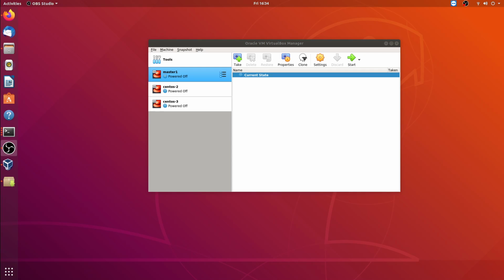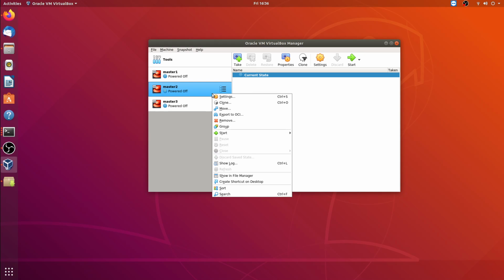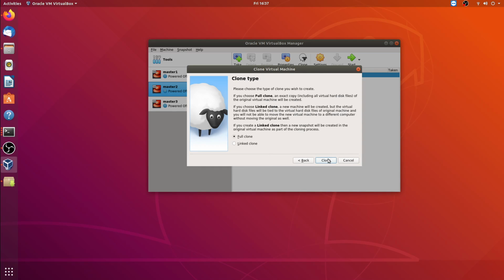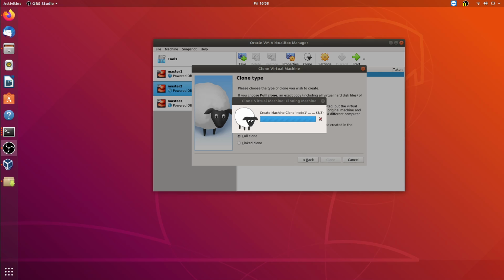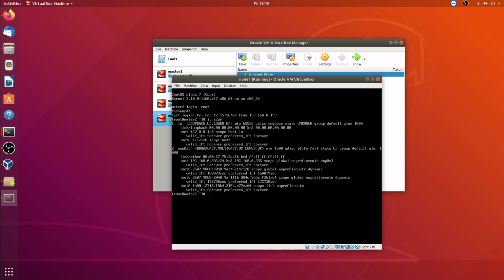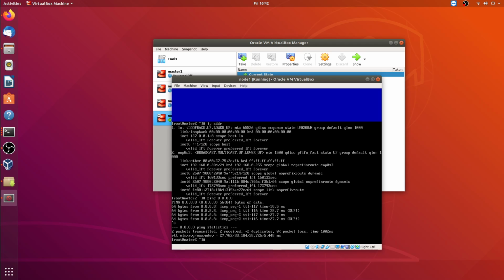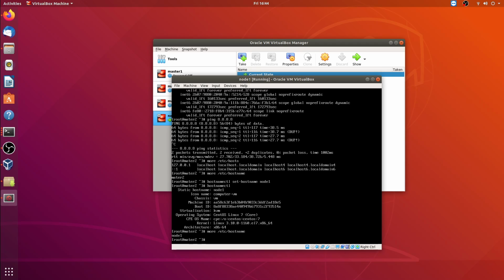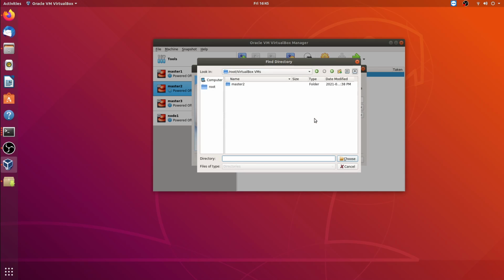2. linux k8s SDN: Virtualbox clone CentOS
This video will show how to quickly clone same OS from golden template. We use virtualbox as example, but same concept for KVM/Openstack/Vmware etc. We copy and build a new CentOS within 2 minutes. And later show how to change IP and hostname once OS setup